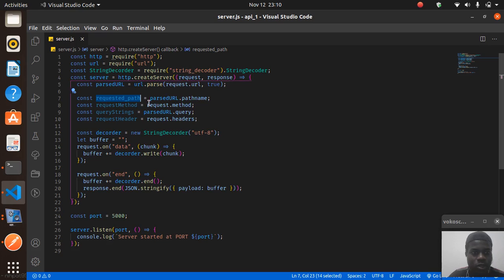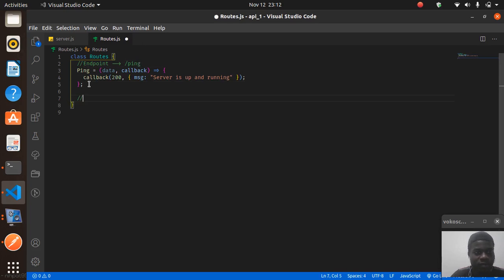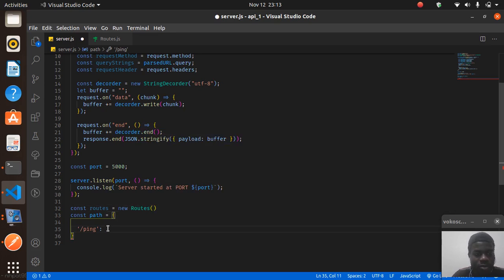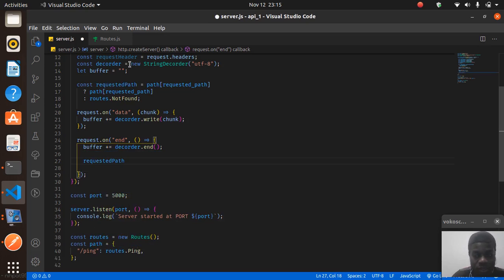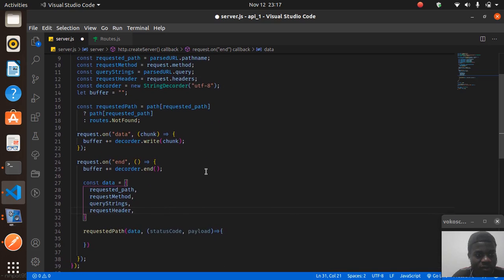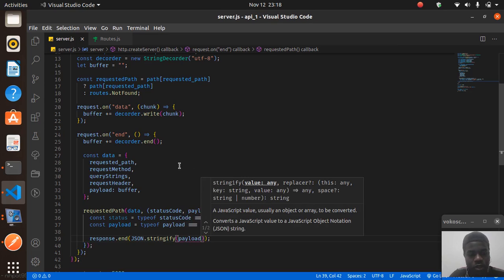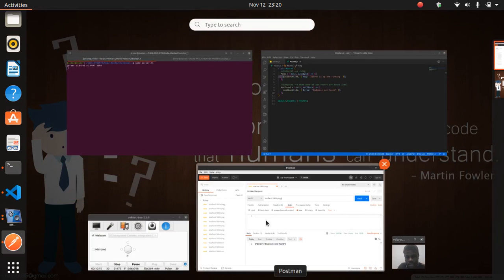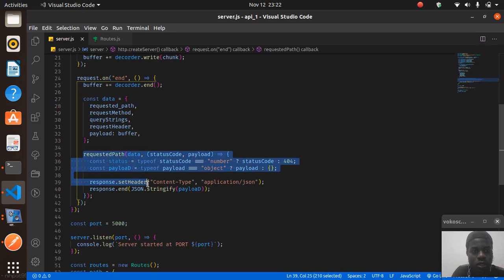NodeJS Course (#7 Initializing API End Points)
Continuing with our API starting by creating our Api's Endpoints.